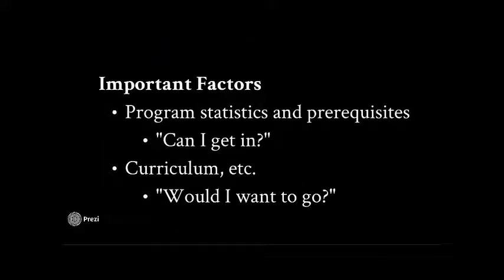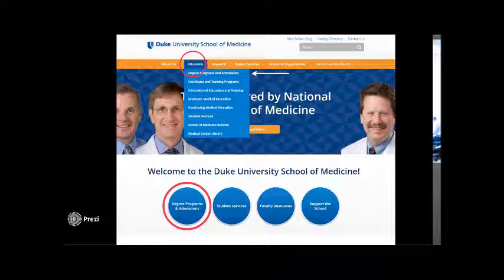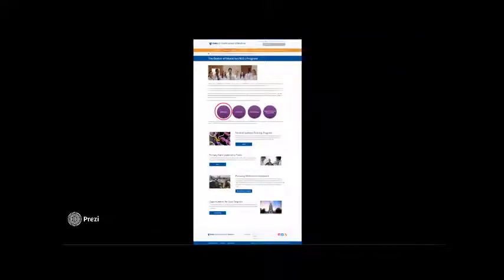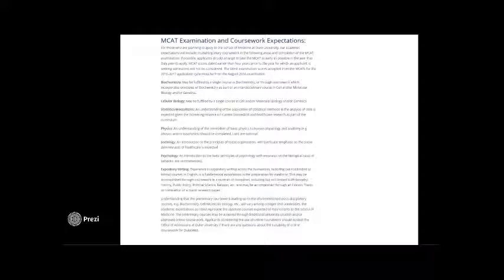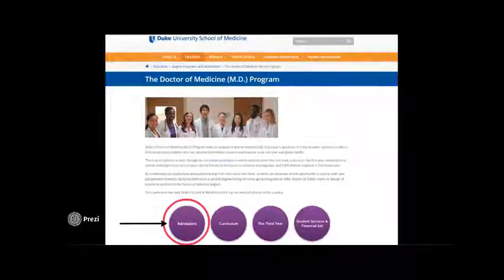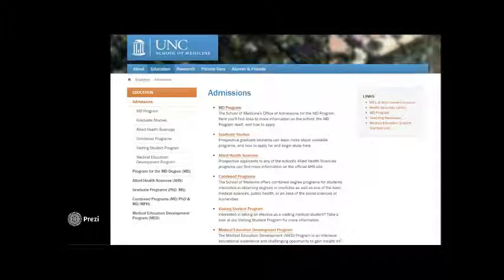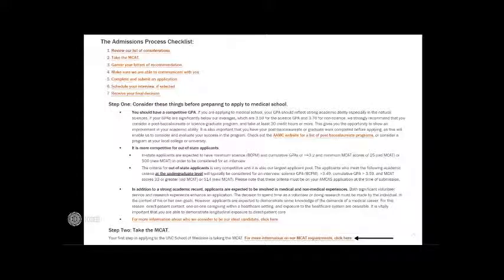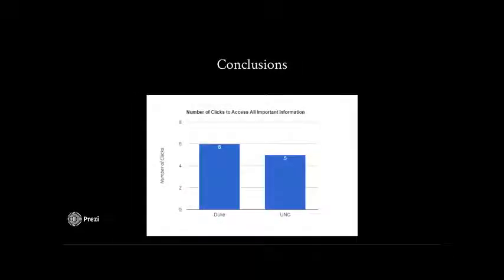Eng333 Assignment 4A